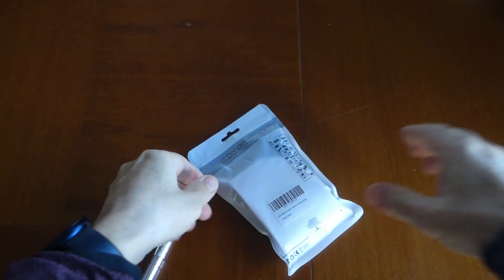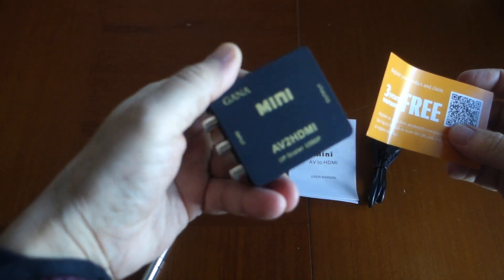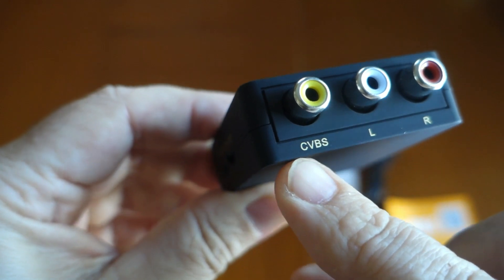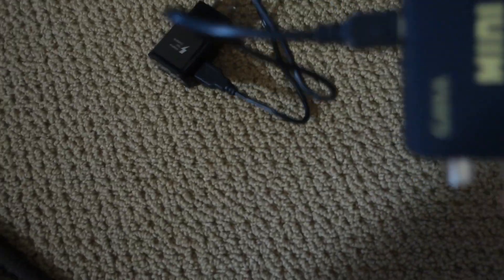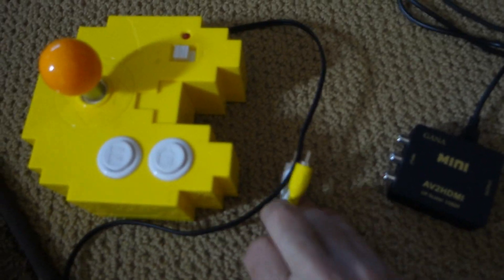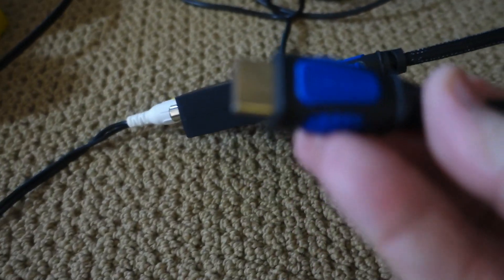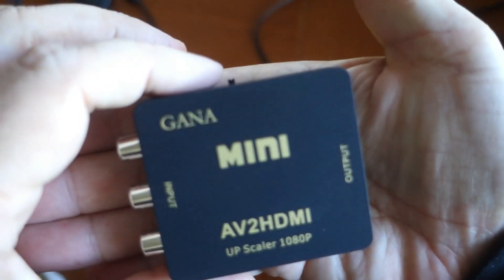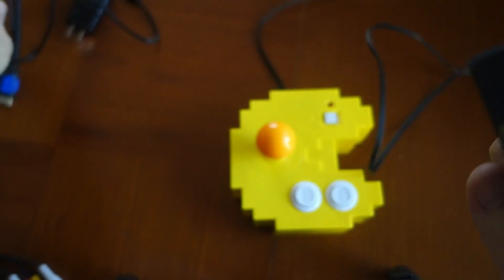Gana HDMI Upscaler - Play Plug and Play games with HDMI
This is my review of the Gana HDMI upscaler I ordered from Amazon yesterday (11/24/2020)!